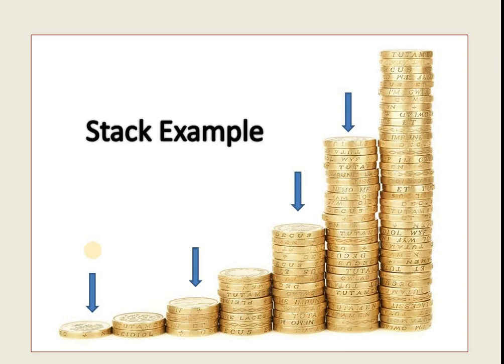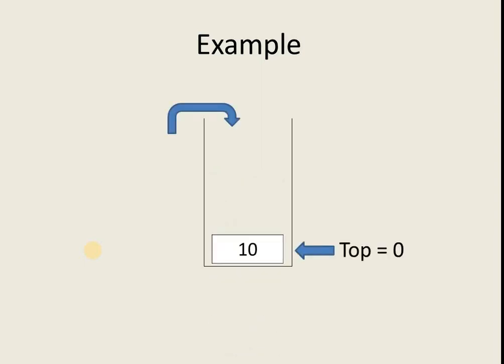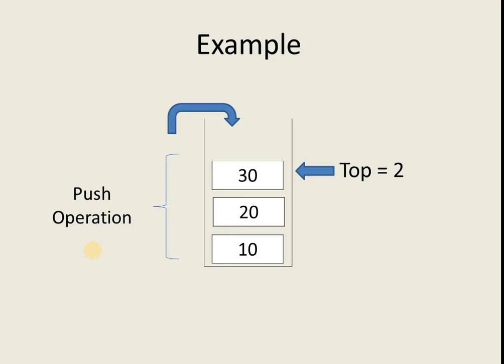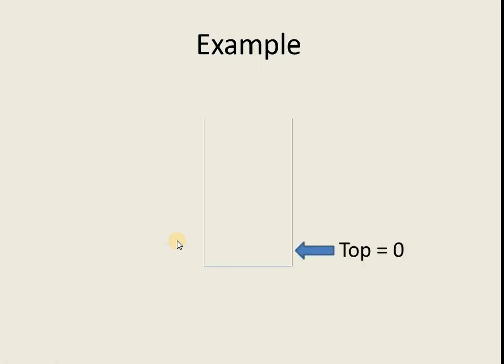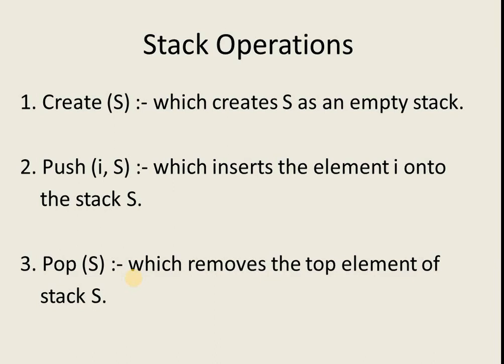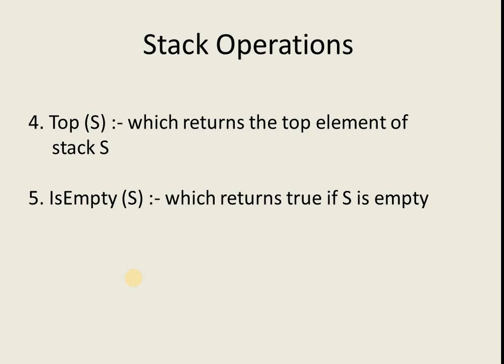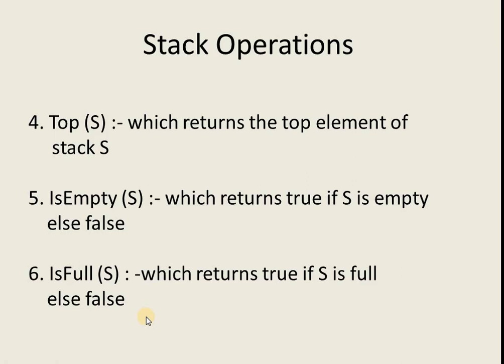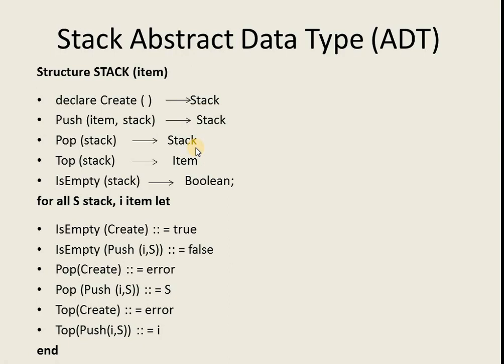‌Introduction to Stack Data Structure - Data Structure and Algorithms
This video explains what is stack and working of stack data structure.